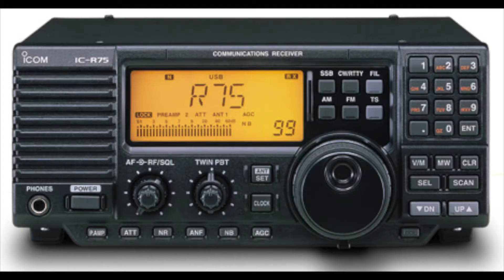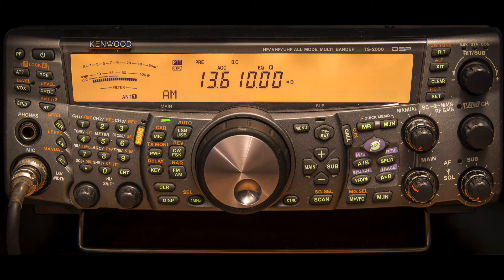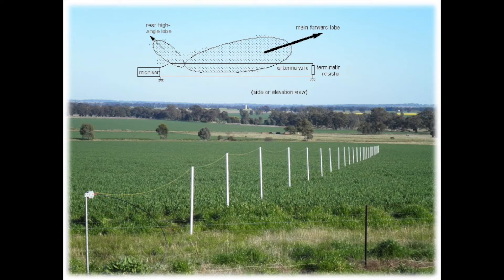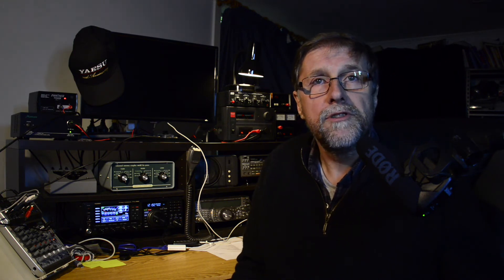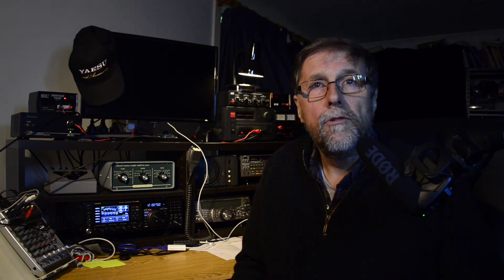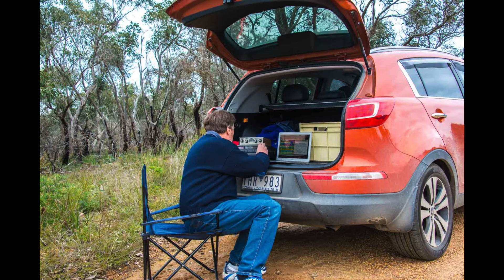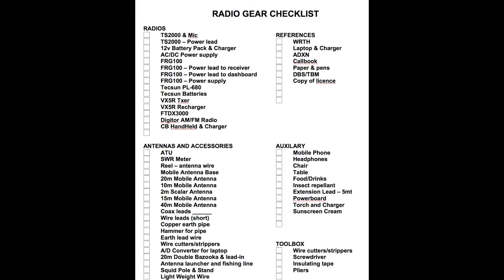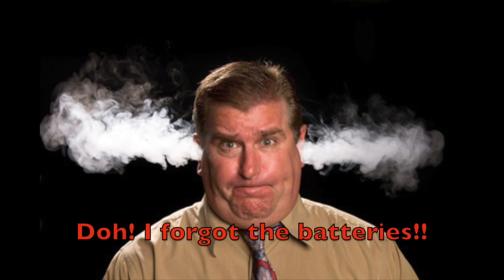Preparing for your Next DXpedition - Part 2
The second video in this two-part series discusses:
- choosing the right radio for portable operations
- your options for powering the radio
- the antennas you could consider including on the trip
- handy auxiliary equipment
- references and notes to take along with you
- the importance of operator comforts while away
- developing a checklist. so that you don't forget to take something important!

This video will be of interest to shortwave radio listeners and new amateur radio operators.